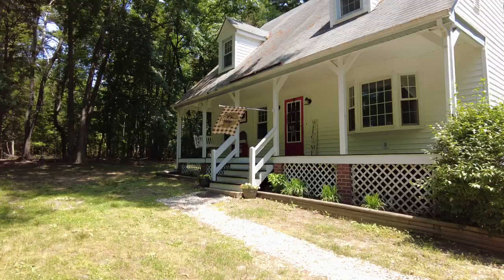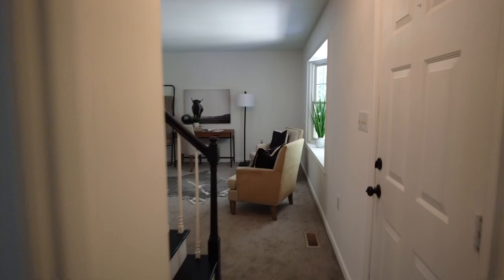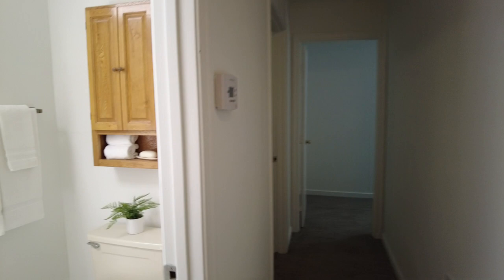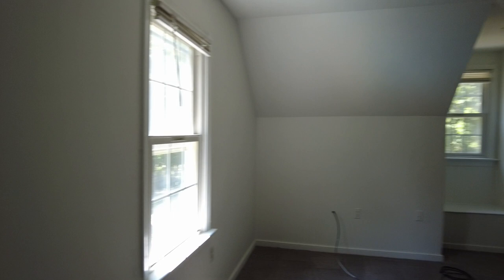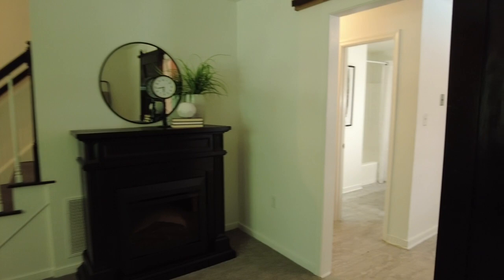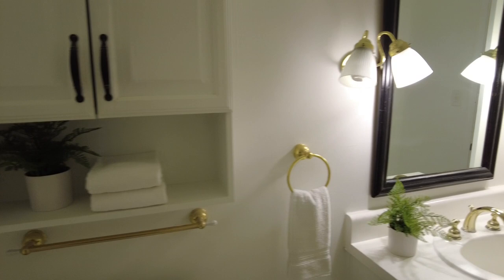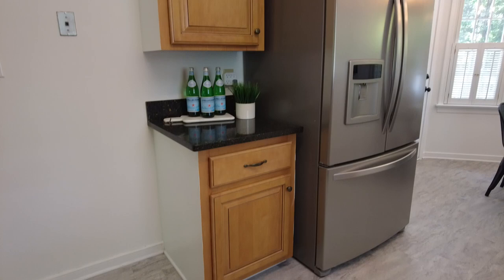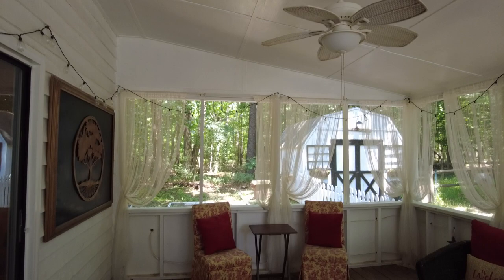Modern 4 BDRM Farmhouse in N. Chesterfield on 1 AC W/ Pool ! +$399,500++